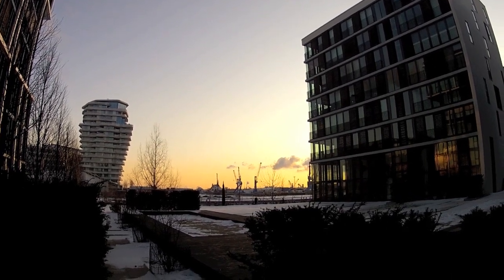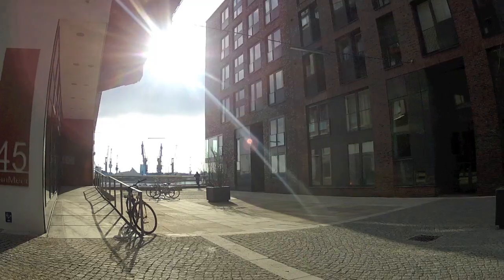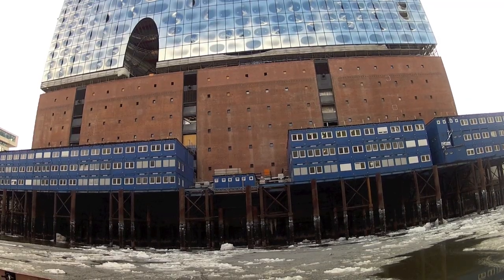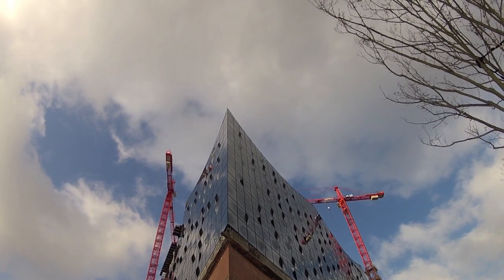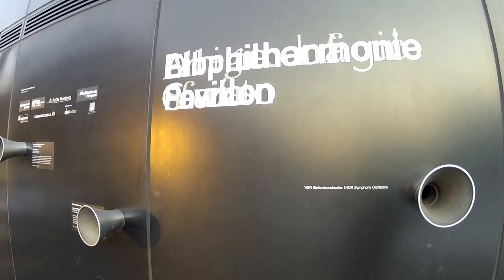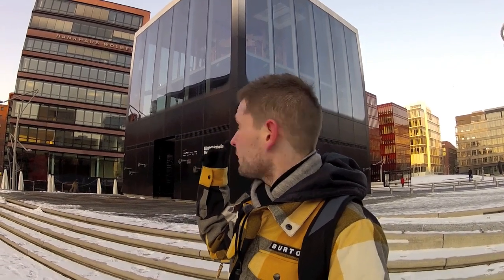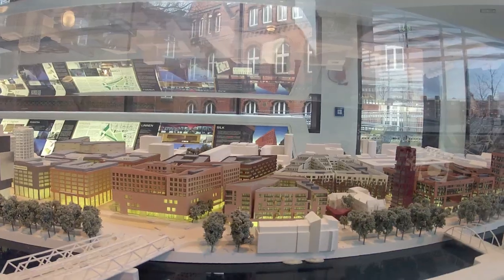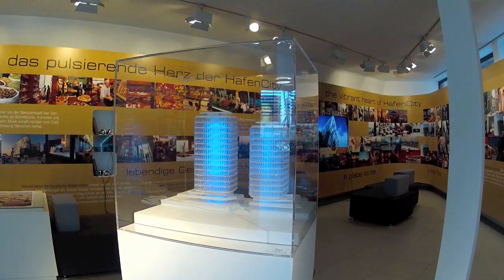Hamburg, Germany - Hafencity & Modern Architecture (Travel Videoblog 016)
The Hafencity is a new quarter in Hamburg with many modern buildings: a lot of well-known architects are responsible for a big variety of special shaped buildings. Join me on my tour through this area with stopovers at the construction site of the Elbe Philharmonic Hall ("Elbphilharmonie"), the Elbphilharmonie Pavillon and the Überseequartier with it's Infopavillon.